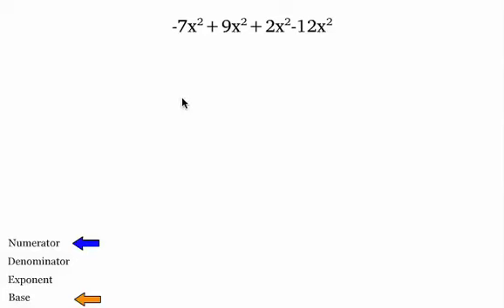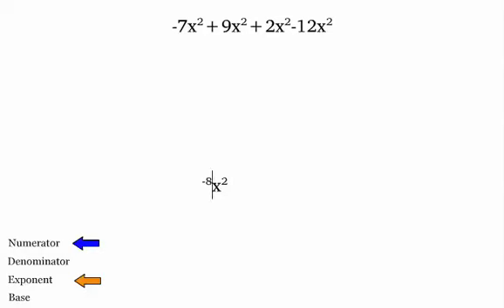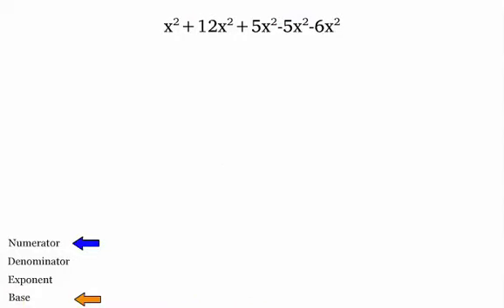Polynomials Level 1: Adding Like Terms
From the Polynomials Math Program  (goo.gl/Tg2B0). Level 1 Adding Like Terms.